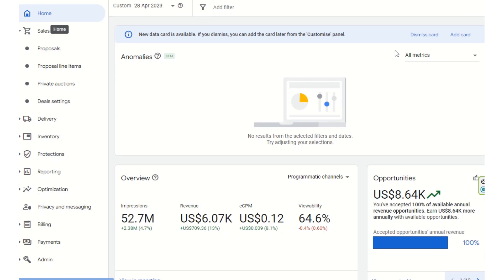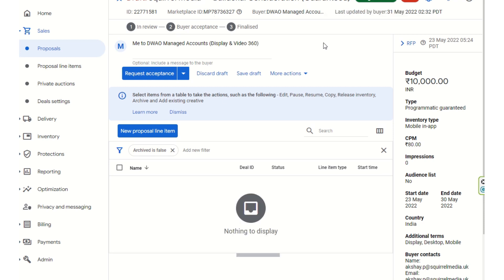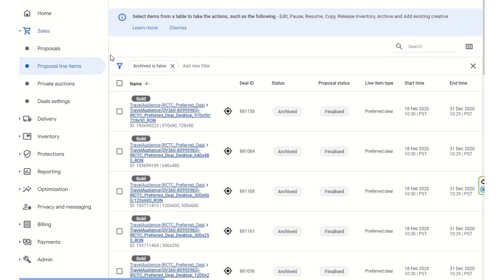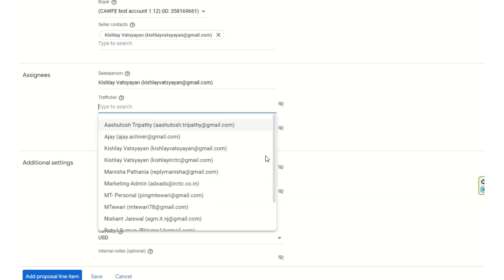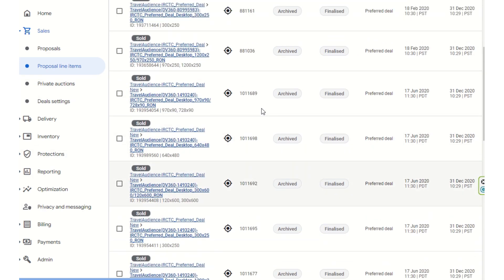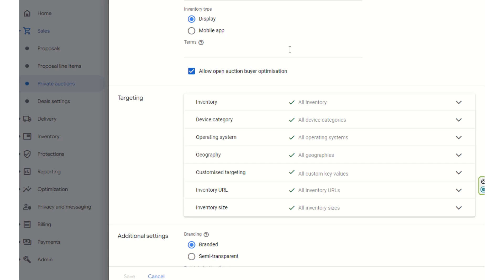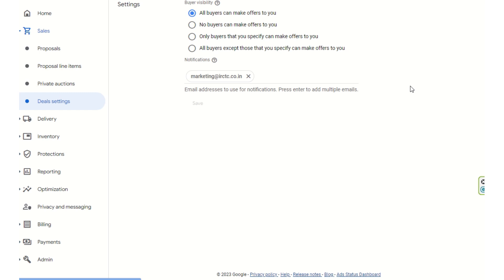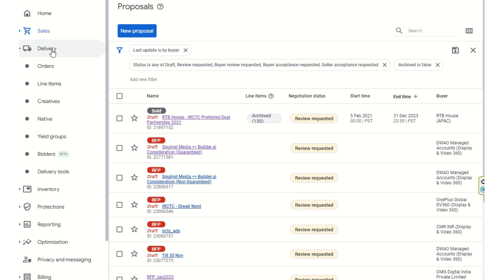Programmatic Guaranteed Deals and Preferred Deals in Programmatic Advertising in Google Ad Manager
In this video of Programmatic Advertising DashBoard Demo , we will talk about Programmatic Guaranteed Deals, Preferred Deals and Private Market Place Auction Deals in Google Ad Manager Dashboard .We will show how this deals are set up and how these deals are negotiated between Buyers and Sellers via DV ID and GAM ID .